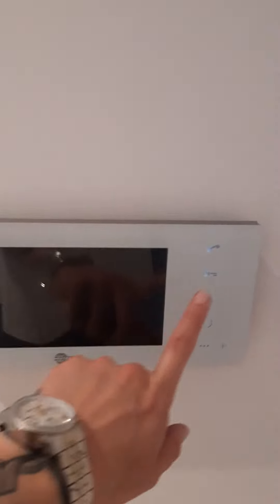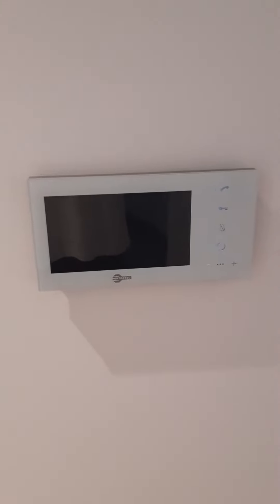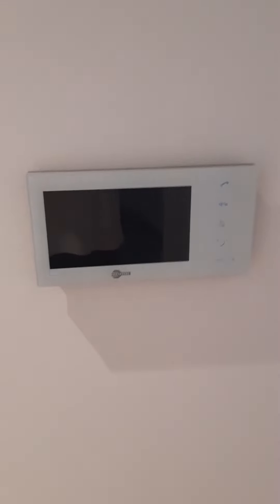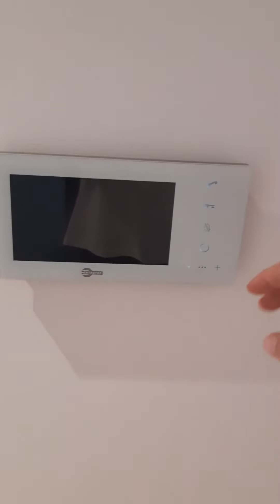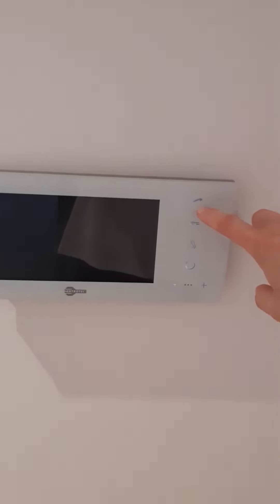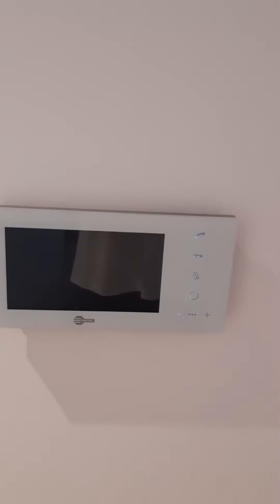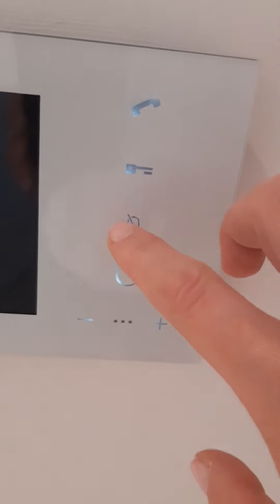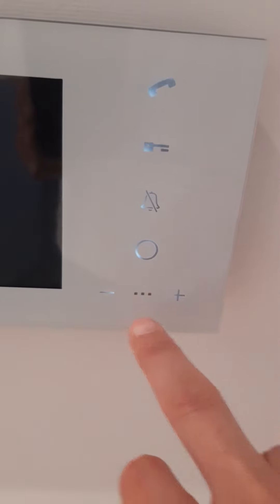Entrotec Intercom System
Please note this intercome will not show or light up until someone buzzes in from outside the main building. Once pressed the camera will show the outside of the buildin.